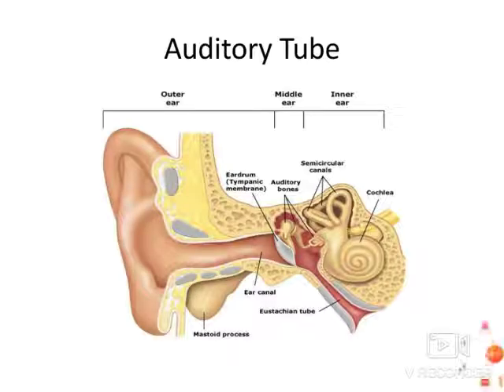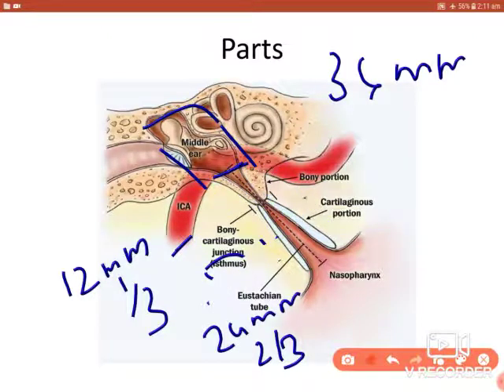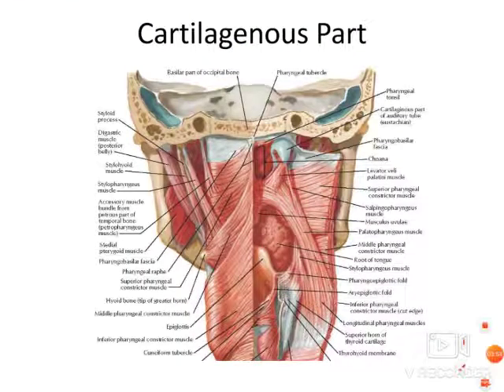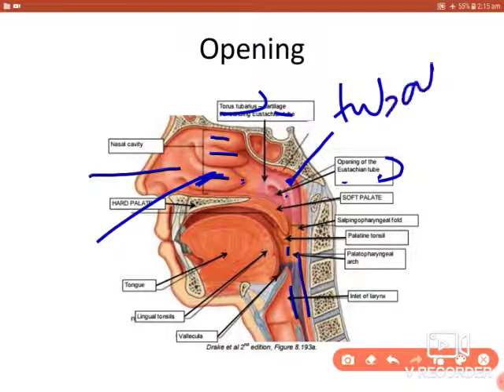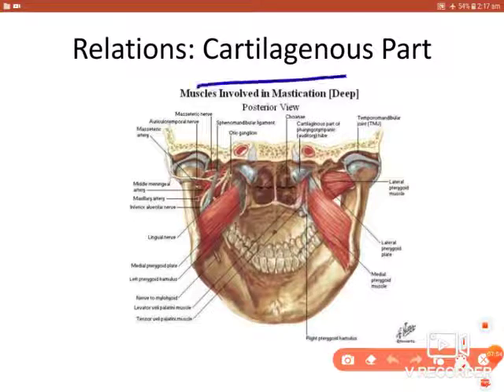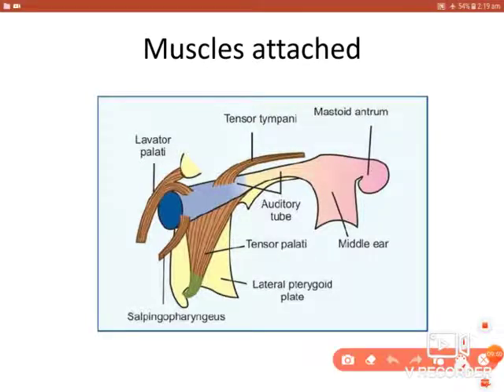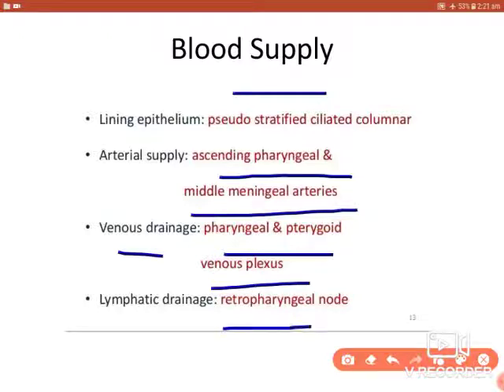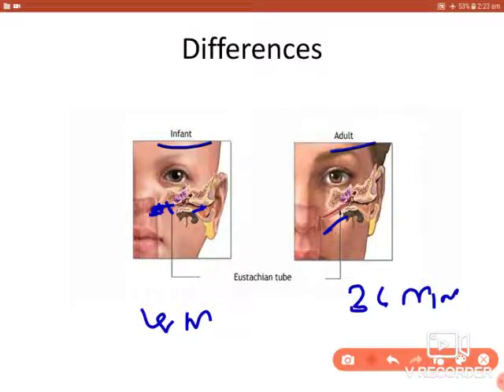Anatomy of Auditory Tube